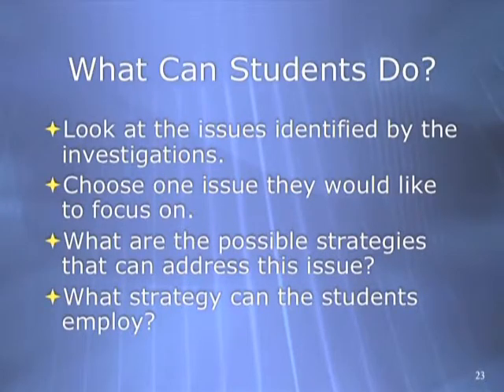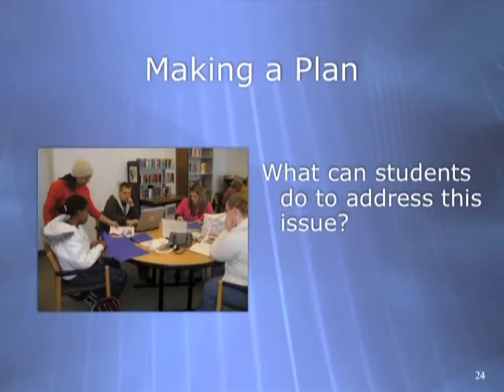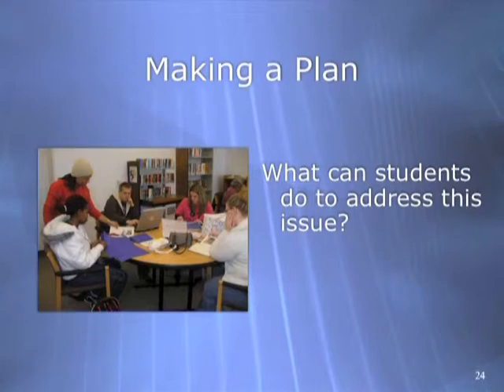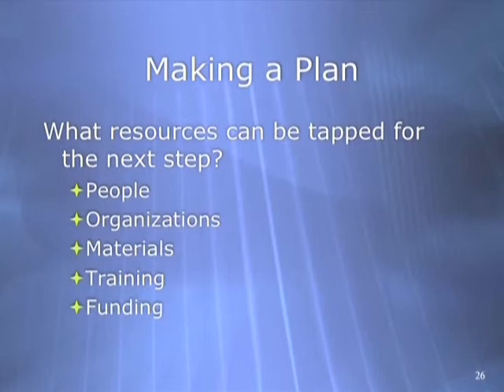Students Serving Students: What's Next, Part 1